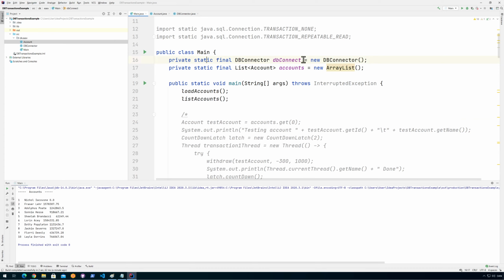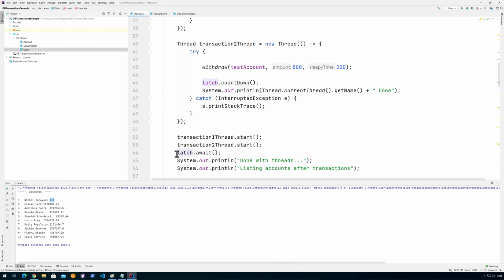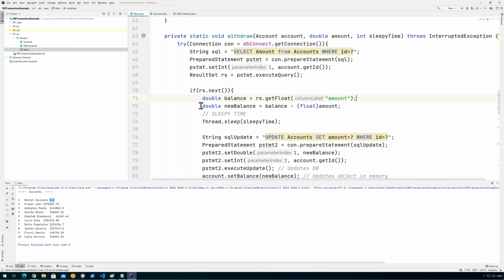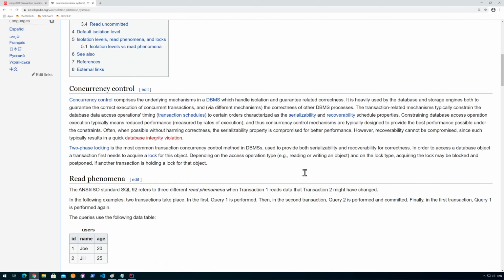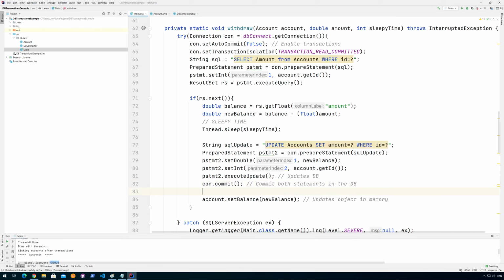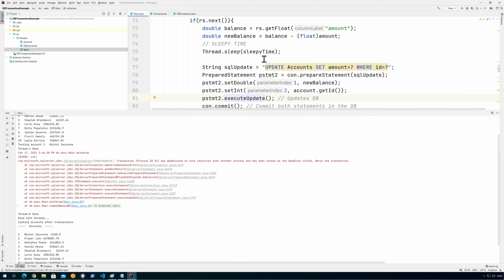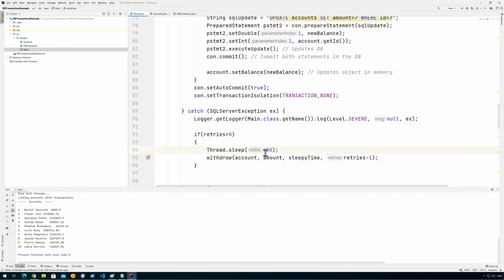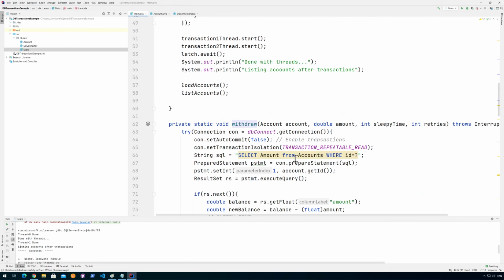3/5 - Database Transactions Example in Java with Isolation Levels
A series about database transactions and how to implement them in Java. Only simple examples in a console application is shown.

Introduction to the concept of transactions and why they are needed

The reason behind transaction isolation levels.

Example of transactions in Java with IntelliJ, JDBC, and MSSQL server drivers. How to do simple transactions and how to set proper isolation level.

Explanation of the batch execution and an example of the speed benefits of batch execution.

Very short explanation of rollbacks, when dealing with transactions in JDBC